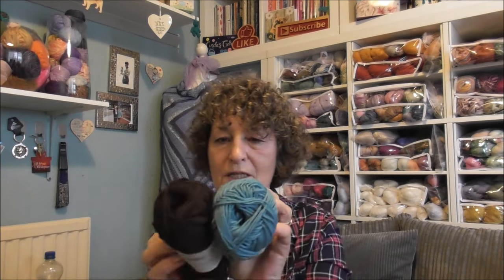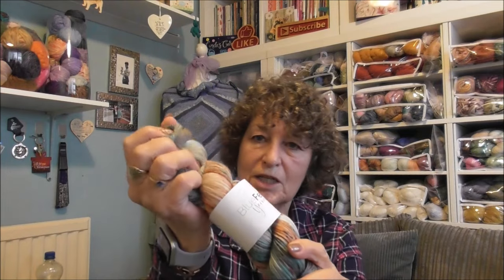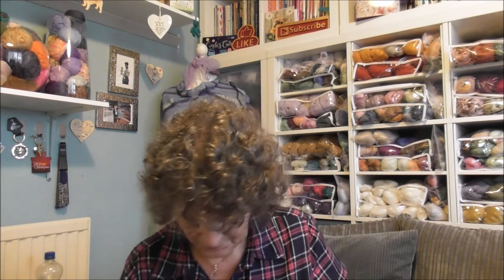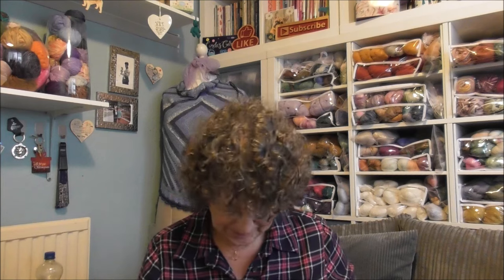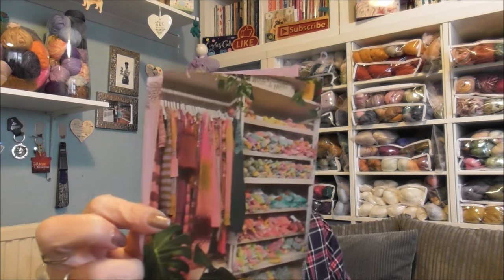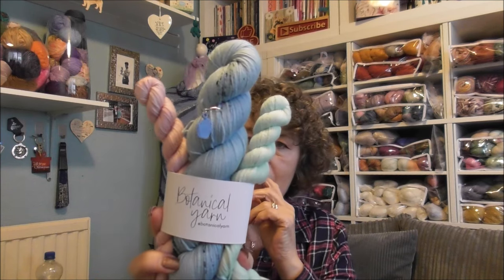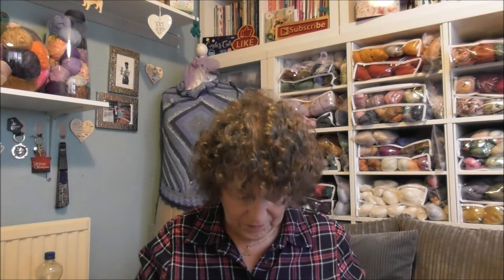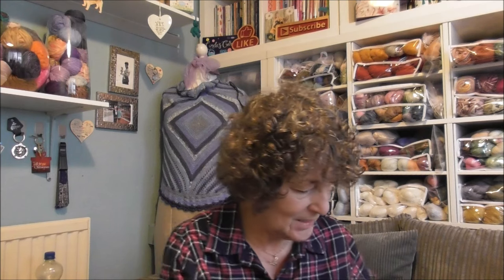Yarn, Yarn, Beautiful Yarn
Today I am sharing lots of beautiful yarn for some pretty wearables and socks.  Links are below for the yarn

Please consider joining my Facebook Page - Knit and Crochet with Linda and June

Linda's Links

When you use my affiliate link for shopping at Amazon I receive a small commission in the form of a voucher, which helps me out when offering e-gift cards to viewers overseas.  Thank you for those of you who decide to use my link, I appreciate your kindness.